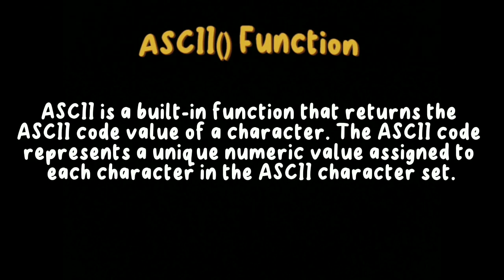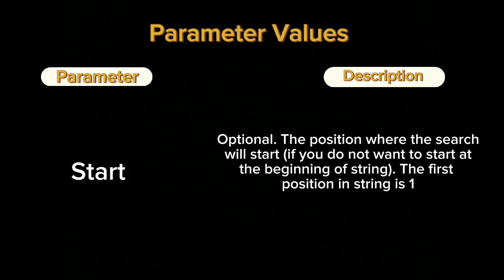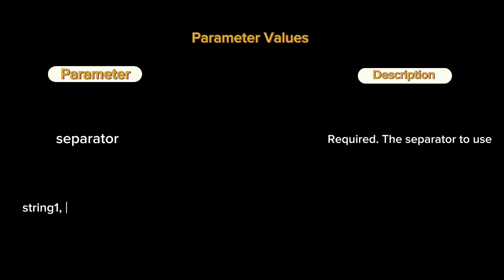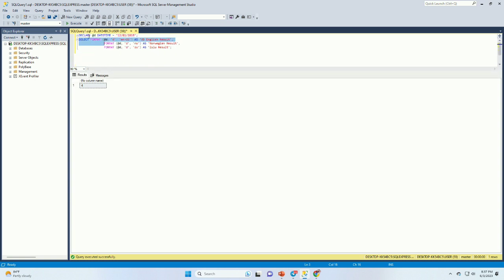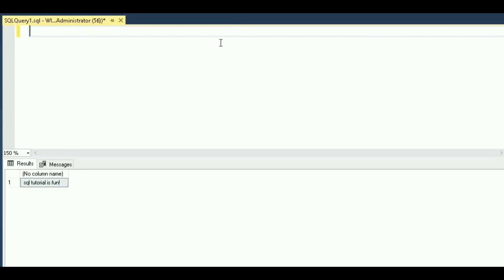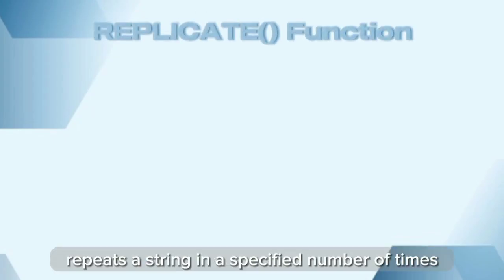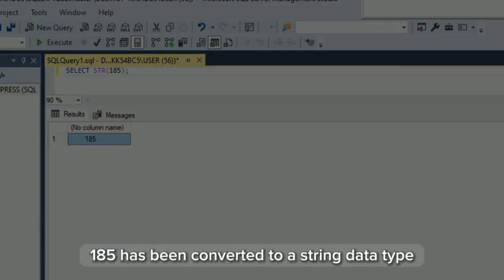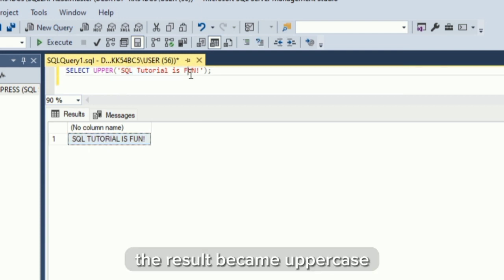STRING FUNCTIONS Full tutorial